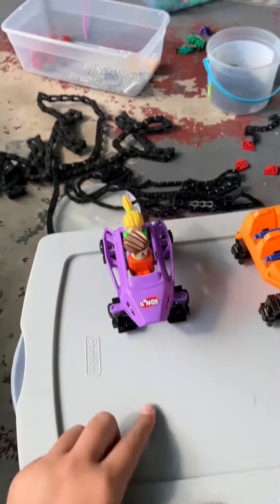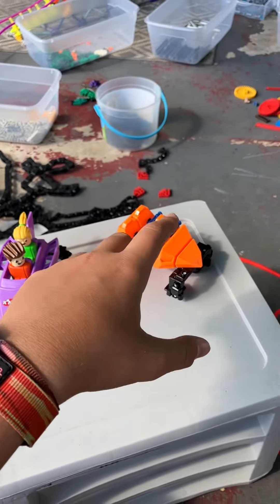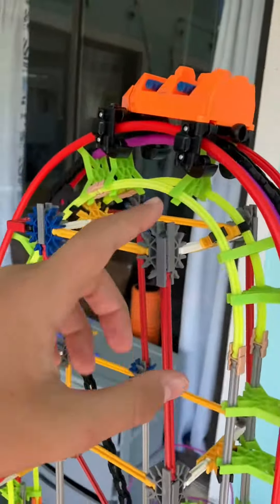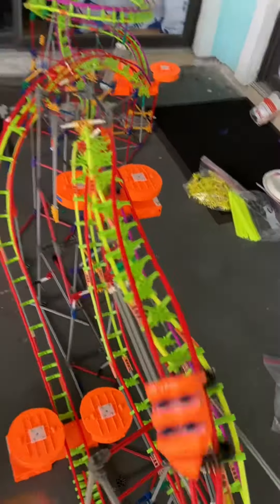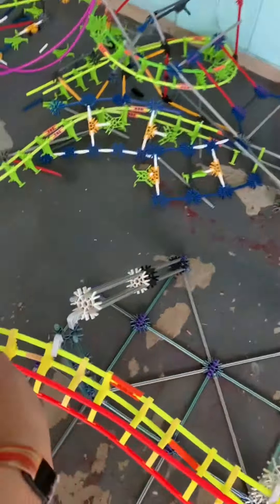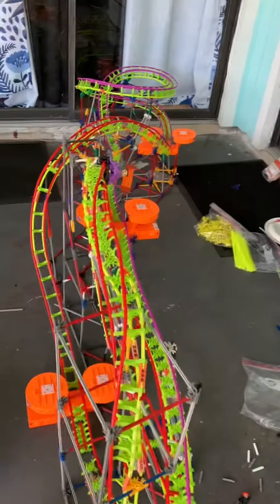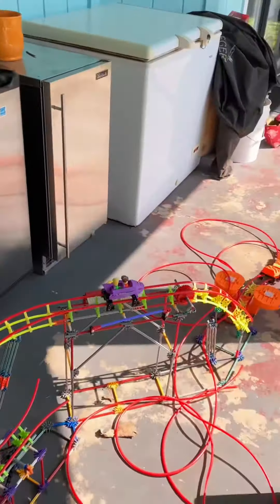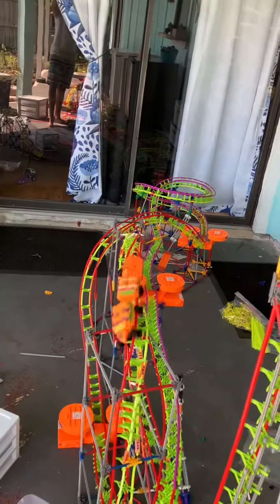Got the idea from @CoasterObsessed battle of knex trains.